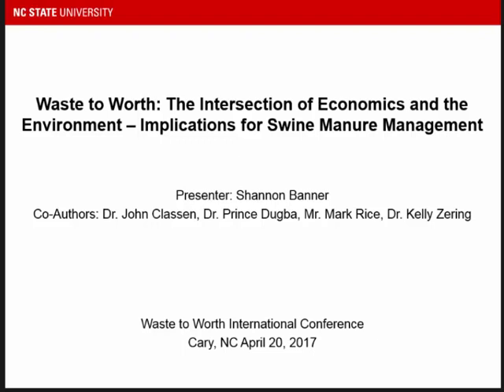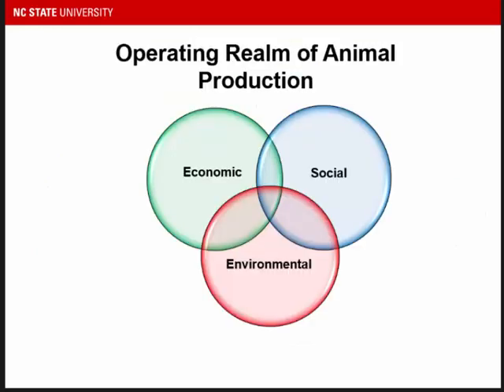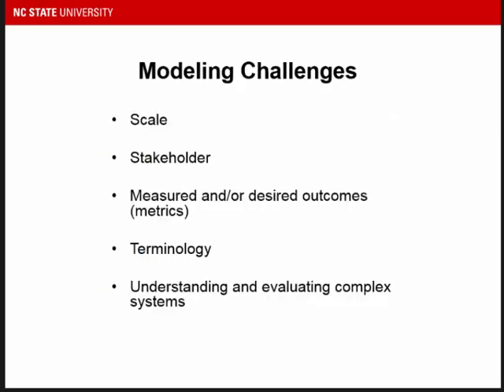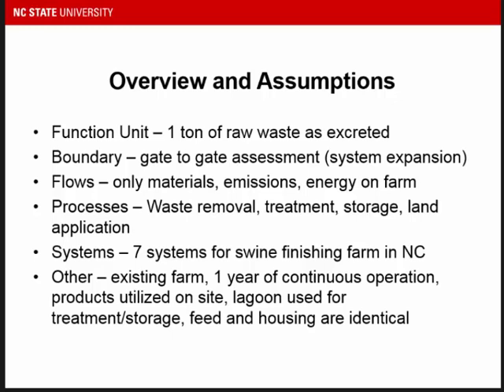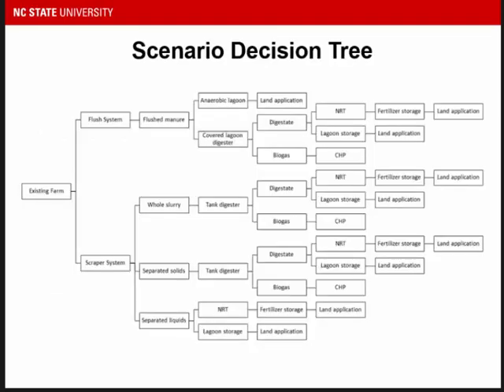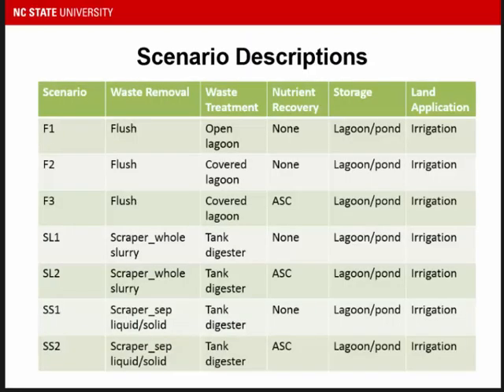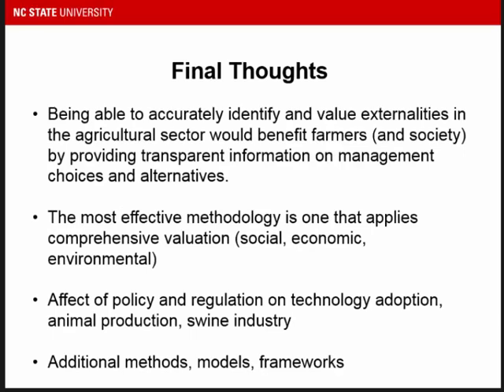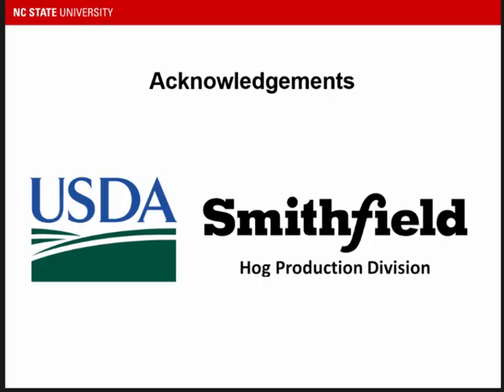Interaction Between Economics, Environment & Productivity in Assessing Manure Technology & Policy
In a global context, the pork industry constitutes a huge economic sector but many producers operate on very thin margins. In addition, pork is one of the largest and most important agricultural industries in North Carolina and the United States but faces a number of challenges in regards to waste management and environmental impacts. On more local scales, swine producers face a number of additional constraints including land availability, waste management options (technical and regulatory), nutrient management costs, profits, risk, and return on investment. In the face of increasingly stringent environmental regulations, decreasing land availability, and higher costs for fertilizer, it is necessary to consider alternative technologies with the potential for improving environmental conditions and creating value added products. Technology assessments generally focus on technical performance as the measure of “utility” or usefulness. Primary physical performance measures such as efficiency, production rate, and capacity, while necessary may not be sufficient for capturing the overall value of a technology. A significant amount of research has evaluated the feasibility of technology adoption based on traditional economic measures but far less research has attempted to “value” environmental performance either at farm-scale or in the larger context (e.g. supply chain response to changes in technology or policy and regulation). Considering response over time, the extent to which environmental and economic policies and regulations positively or negatively affect technology innovation, emission and nutrient management, competitiveness, and productivity, remains largely unknown.